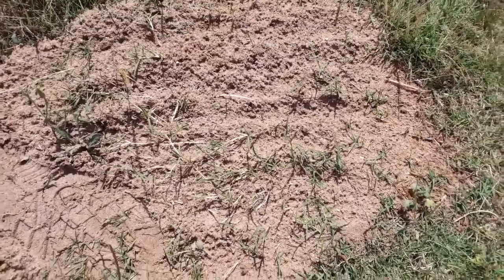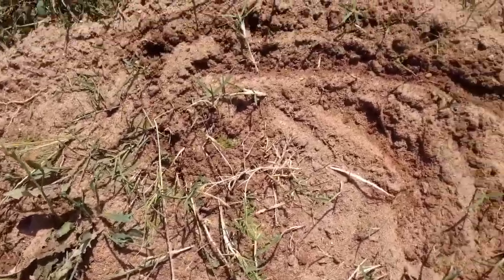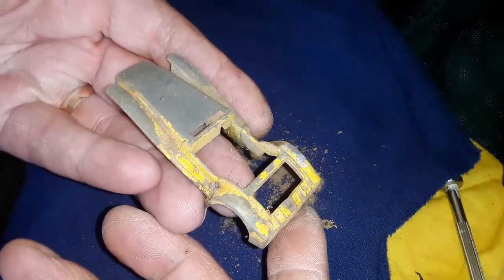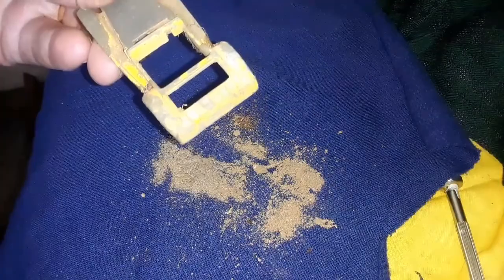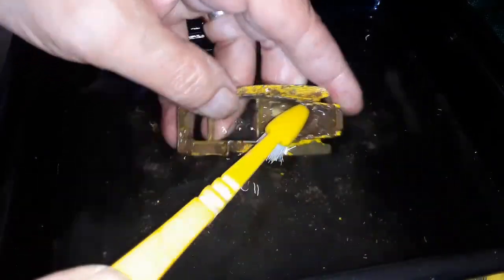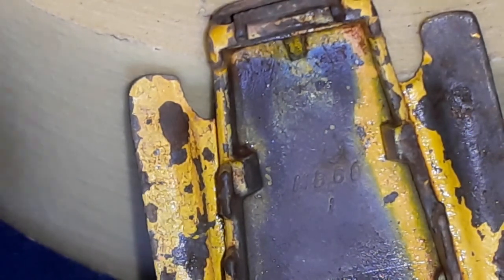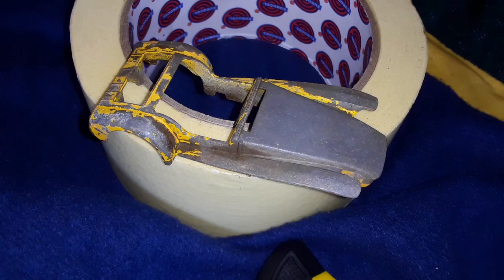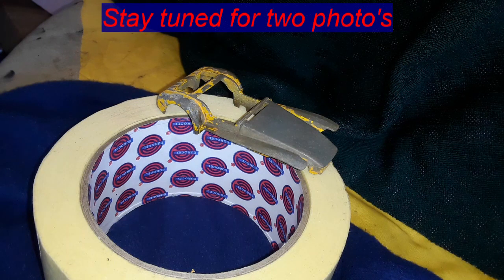What did I found in a Mole heap, rare event, photos of the real model at the end, read description,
I found this old toy body in a Mole heap of sand, at the point of the discovery I did not think to video tape it. I plan to dig into that area, there might just be more toys, you never know how it end up there, in this case I will set up the camera in case we found more